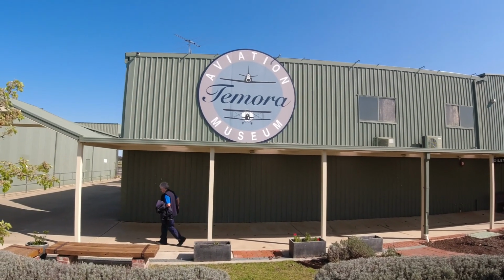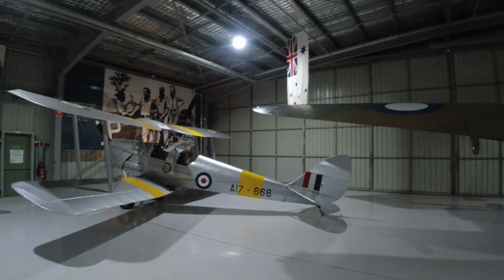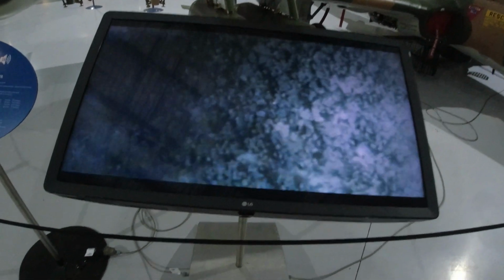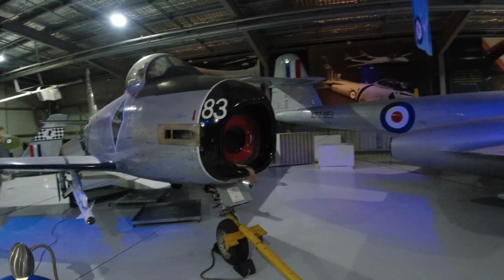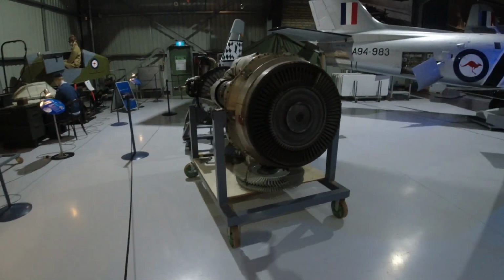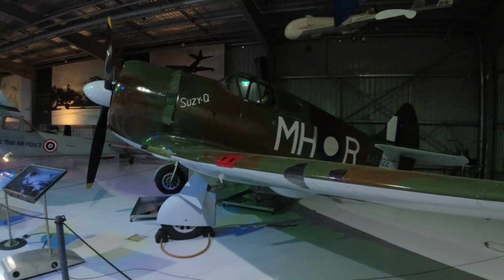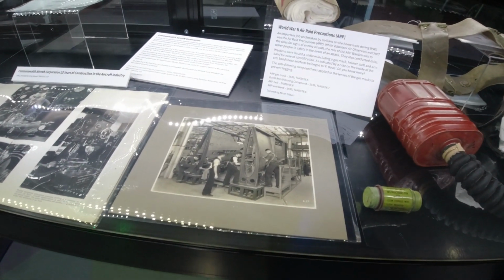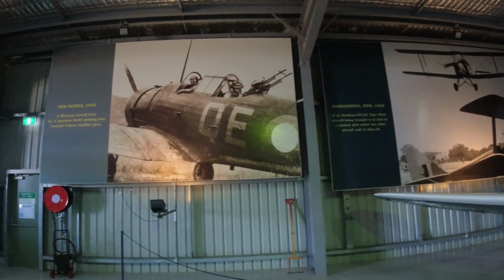TEMORA AVIATION MUSEUM P1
This is he first part of TWO , the next will be the aircraft and flying ..
AUSTRALIAN ANTIQUE AIRCRAFT ASSOCIATION annual fly in this year Temora 450km west of Sydney and about the same north of Melbourne ..